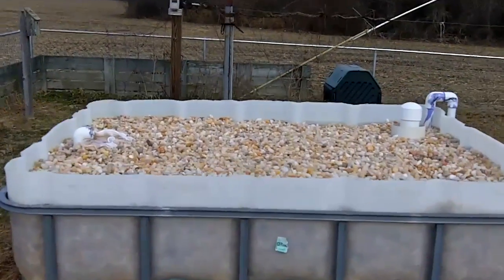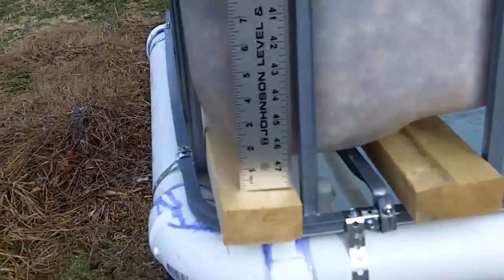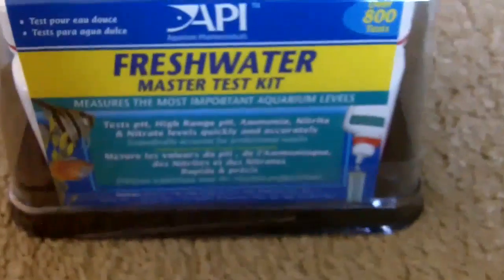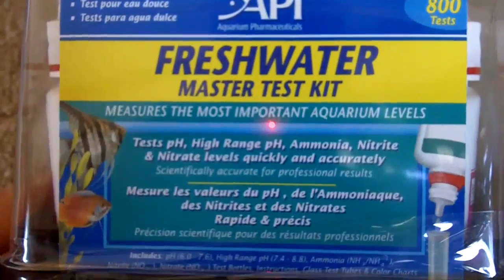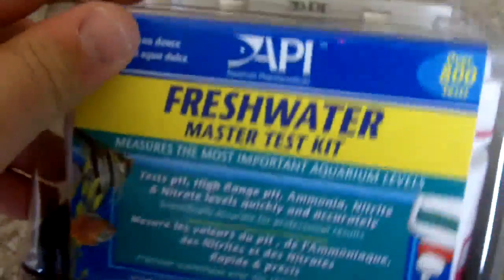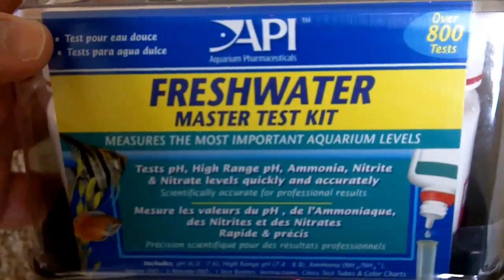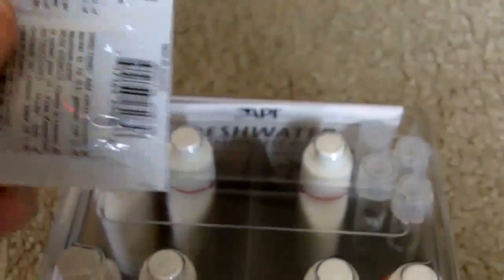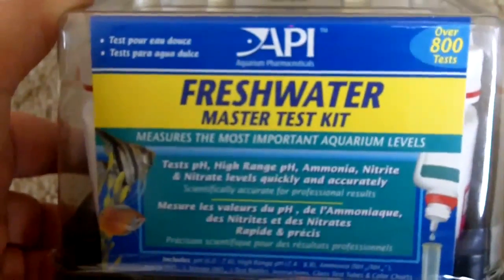Aquaponics Update 2/7/2011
This update is showing the pea gravel added to my growbed and a look at the water test kit I purchased.